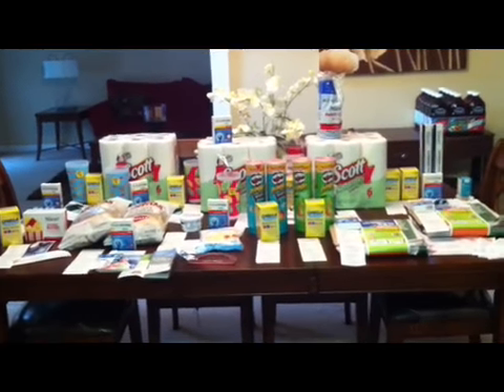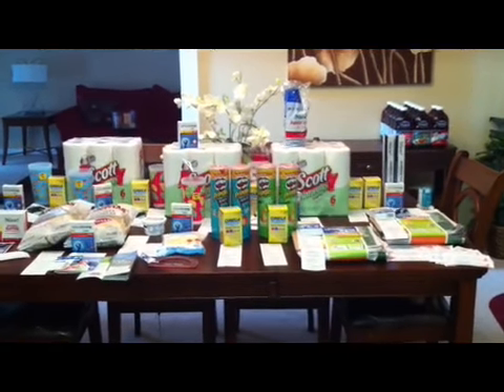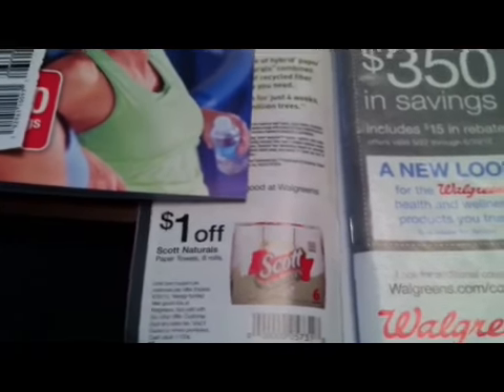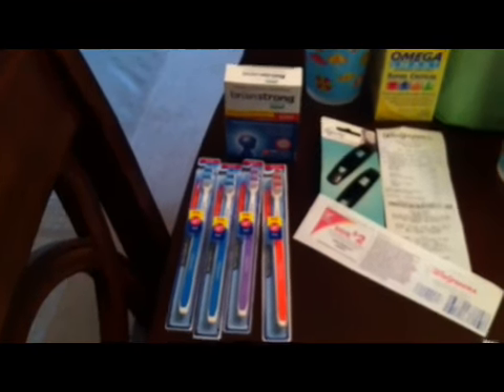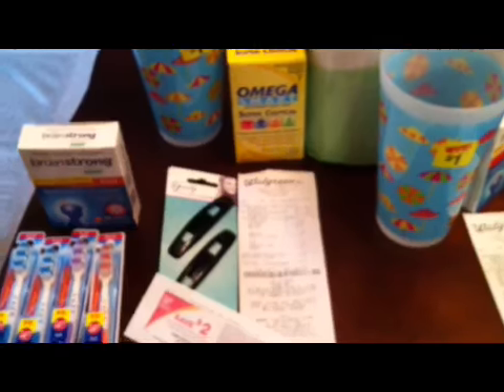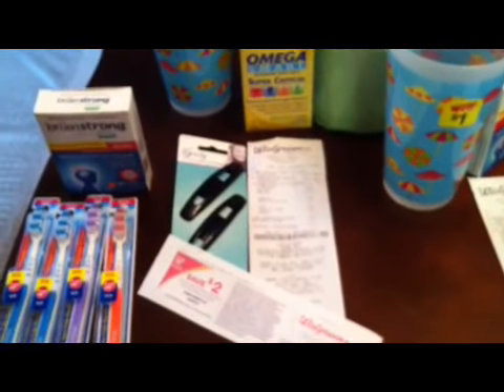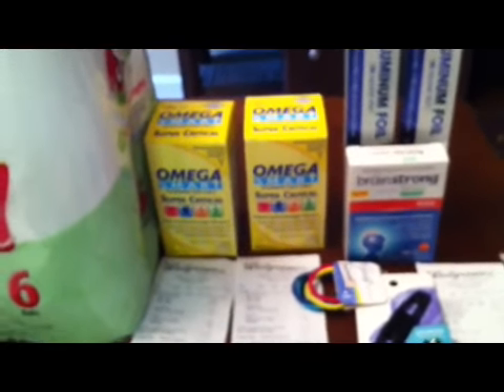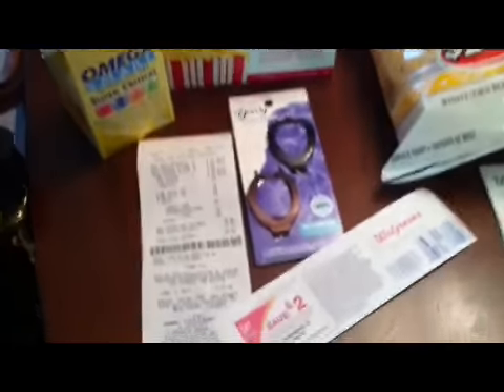Wags Was Awesome!!! 6/3 ~details below~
Wags Collective haul walked in with 41 in RR walked out with 59 in RR, no money OOP used my P&G rebate gift card to cover all taxes!
COUPONS USES: 3.00 Fish oil coupon NLA but here a 2.00 PDF (After clicking on the link, go to file, print preview, shrink to fit, and hit 30%. That should be the perfect size)
Scotts -$1 off Scott Extra Soft bath tissue, 12 rolls+, SS 5/13, -$1 off Scott Naturals Paper Towels (Walgreens coupon), 6 rolls, June Walgreens coupon book, 4.00 Brainstrong Walgreens Answers Booklet located on the vitamin aisle. ~SPECIAL THANKS~ "MZZLAWSON"  PRISCILLA W/"PINCHINGPENNIES2011" "CAVETTA W/SAVINGWITHVETTA.COM"